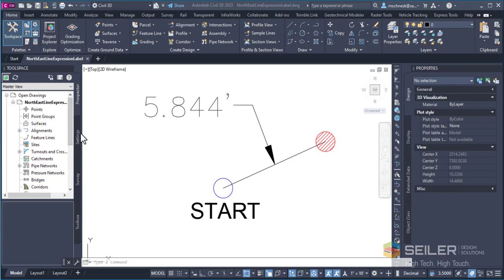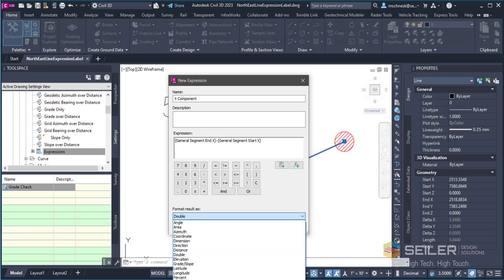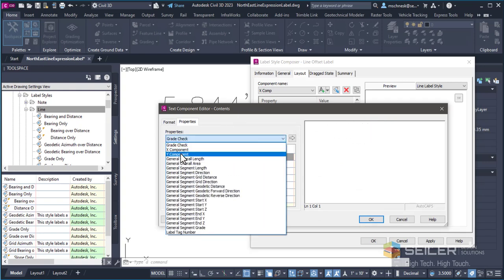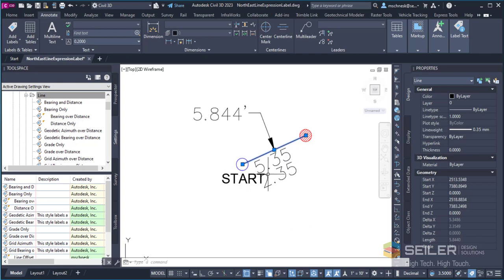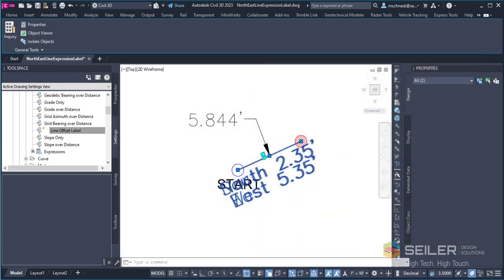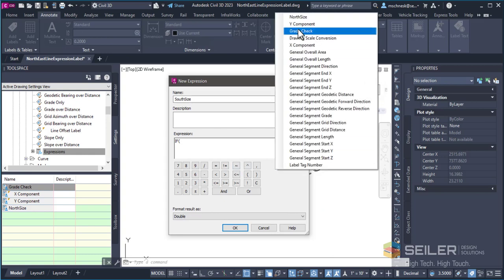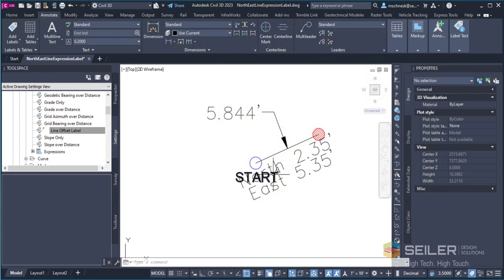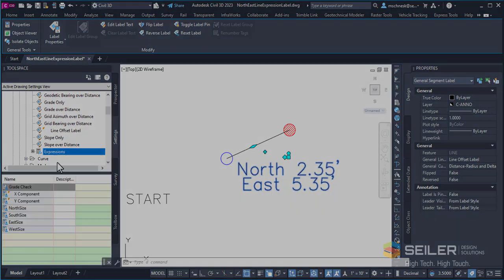Civil 3D Custom Component Line Label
In this video, Mark Schnesk with Seiler Design Solutions will demonstrate how to create a custom line label to annotate X and Y components as well as by cardinal directions.  These component labels are accomplished using label expressions that draws upon the object properties along with arithmetical and logical functions.